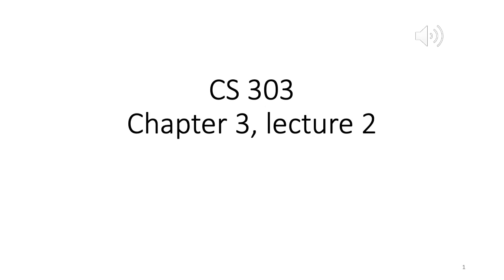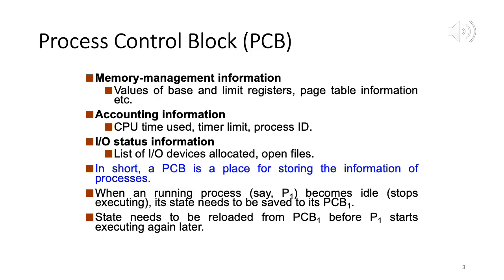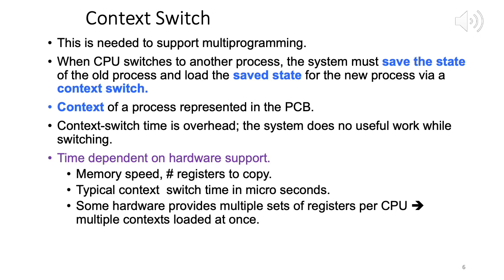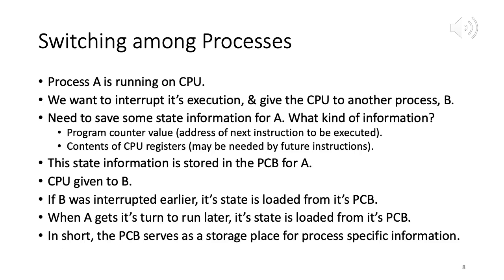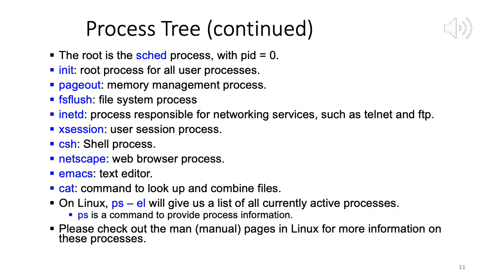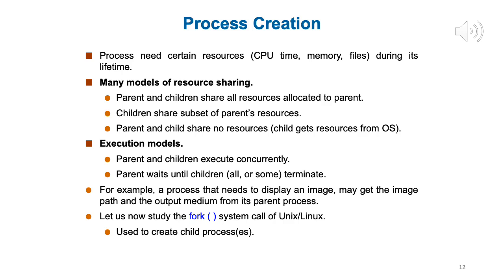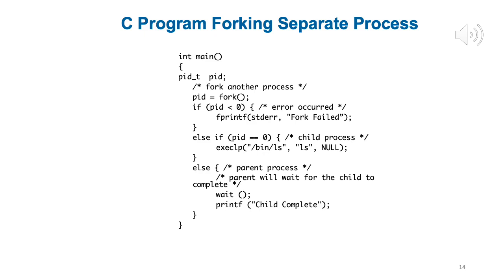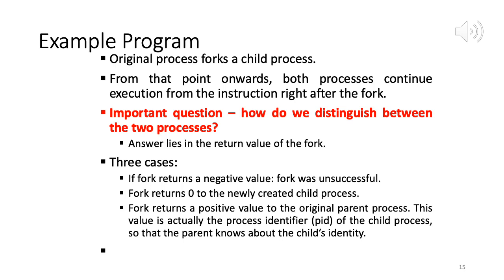CS 303 Operating Systems: Chapter 3, lecture 2 - PCBs, context switch, process operations.